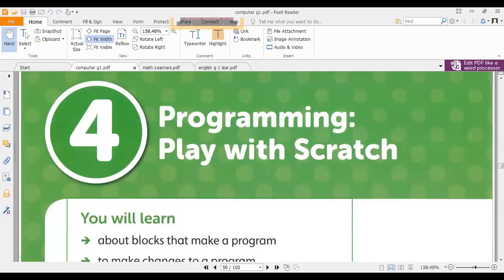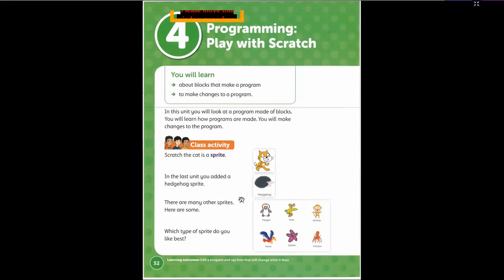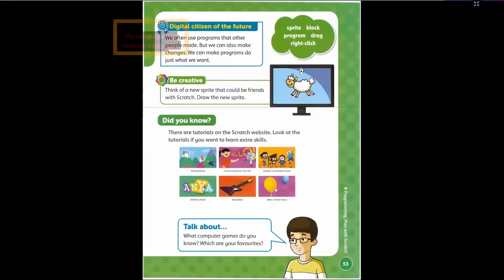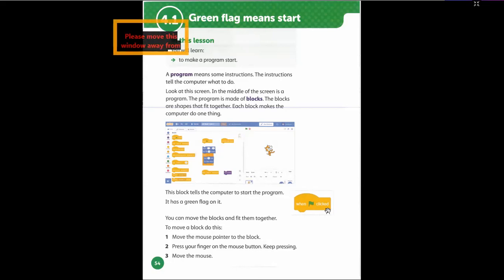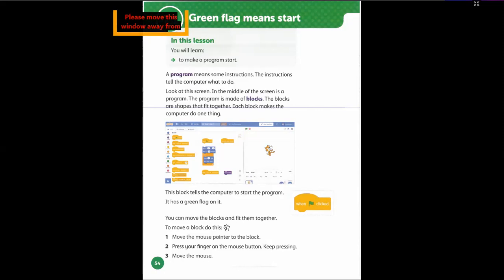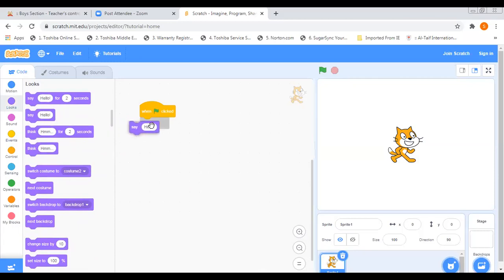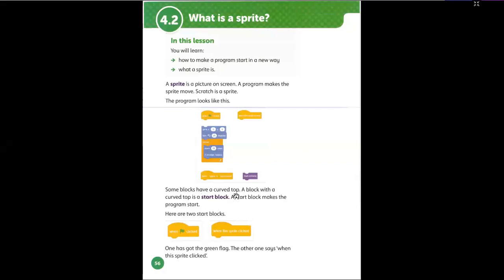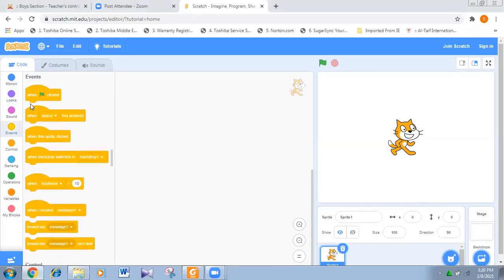Computer 4.1 & 4.2